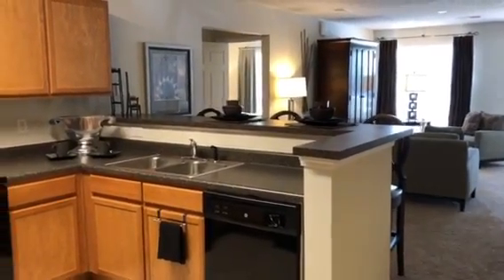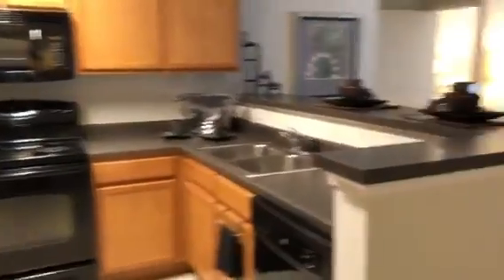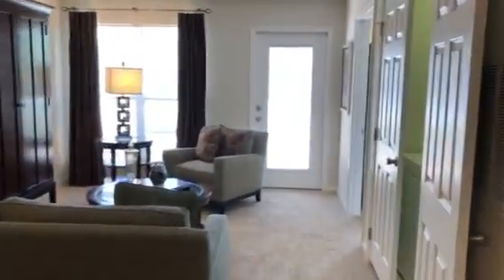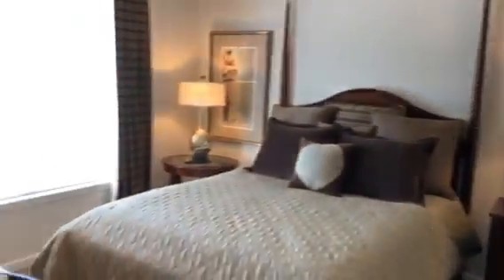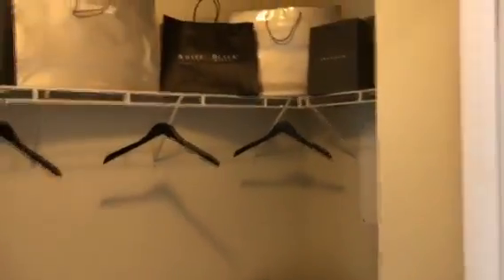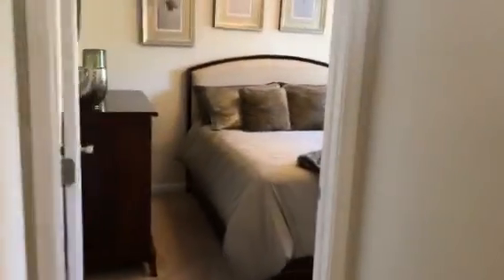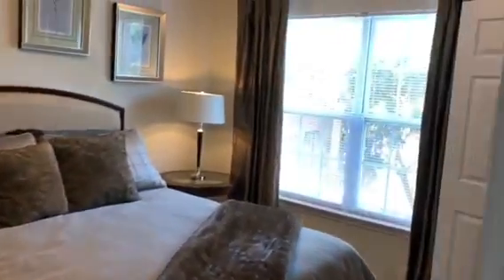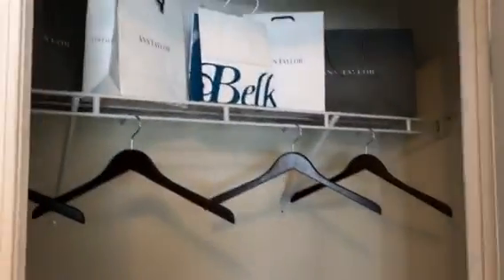Burke Ridge Crossing 3-Bedroom with Patio